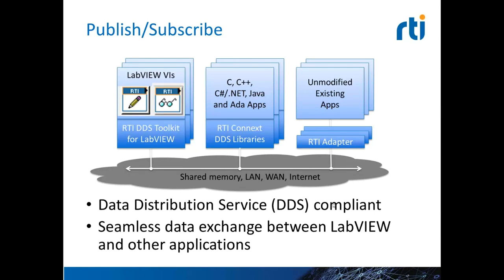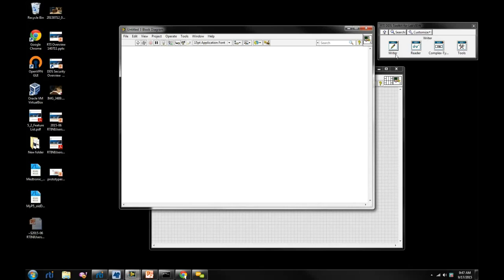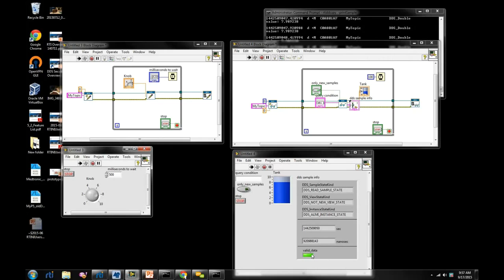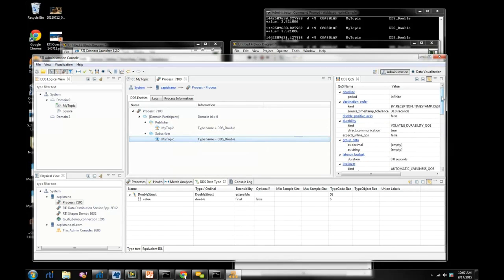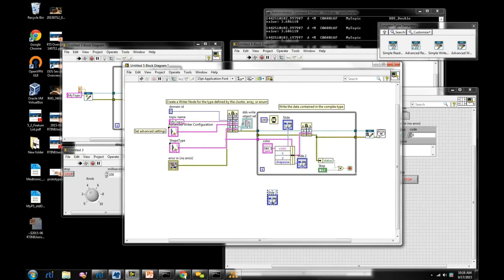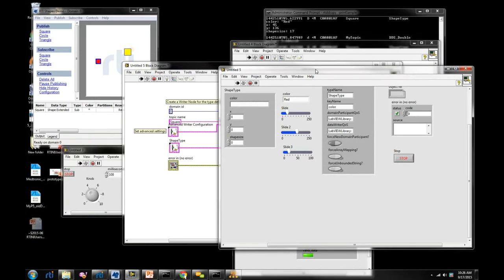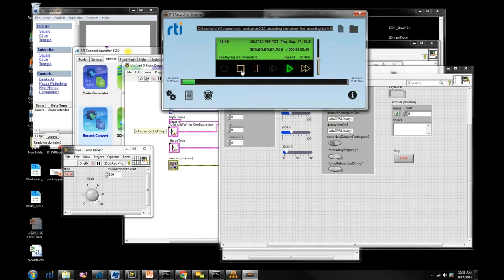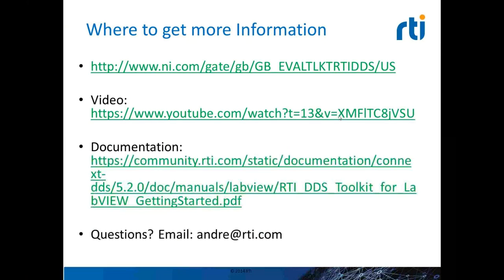Lunch & Learn #1: Andre Odermatt on the RTI DDS Toolkit for LabVIEW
Andre Odermatt presents on the RTI DDS Toolkit for LabVIEW.

The RTI DDS Toolkit for LabVIEW provides a high performance and highly scalable software communication infrastructure. You can use it to distribute real-time data between LabVIEW applications as well as between LabVIEW and other applications, such as those written in C, C++, C# and Java. It allows you to reliably scale systems to hundreds or even thousands of applications distributed across local- and wide-area networks.